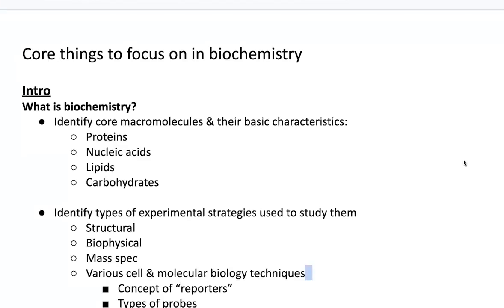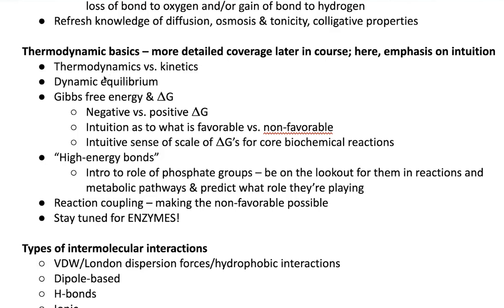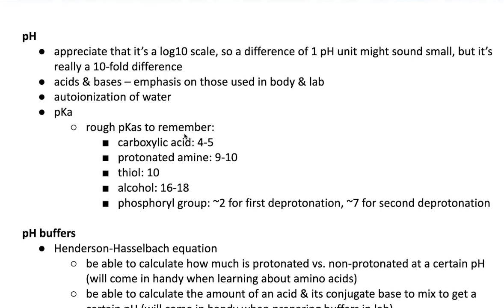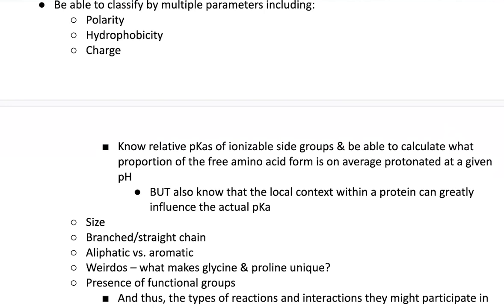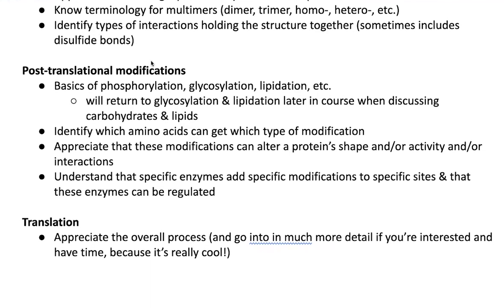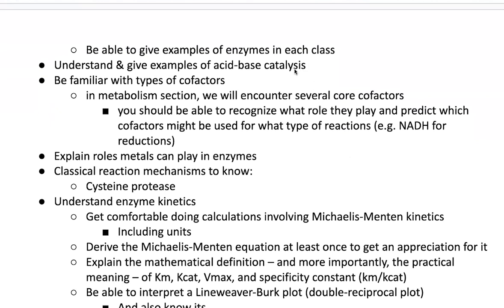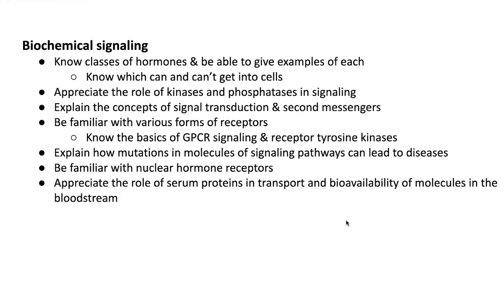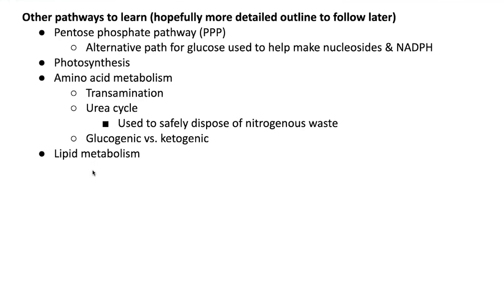Things to focus on in biochemistry (my recommendations at least)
If you want to learn biochemistry, here’s an outline of the things I think are most important to focus on. Of course it’s just a biased view, and what you focus on in a course will need to be in line with what *your* teacher wants but this is my recommendation if you’re just wanting to learn.